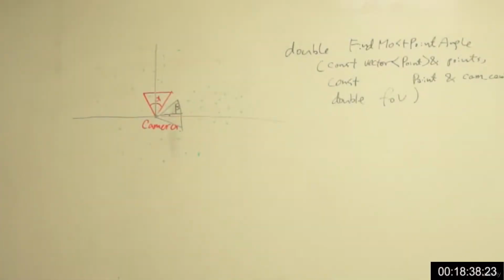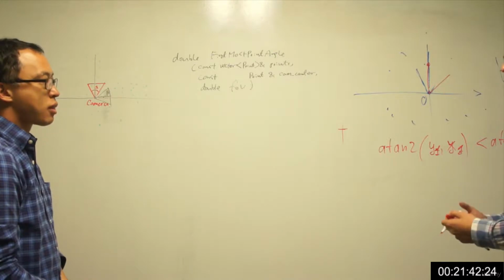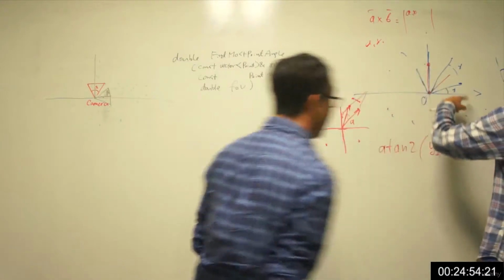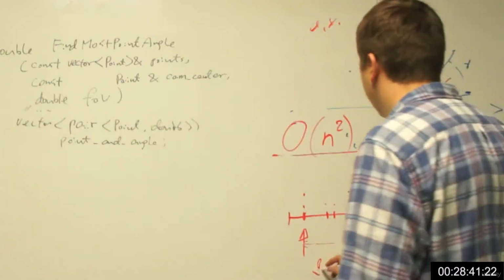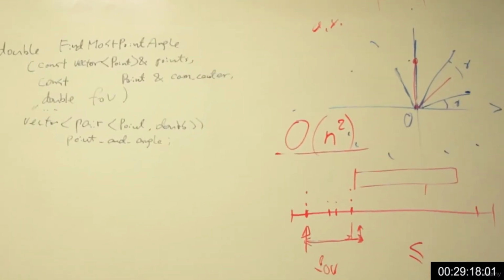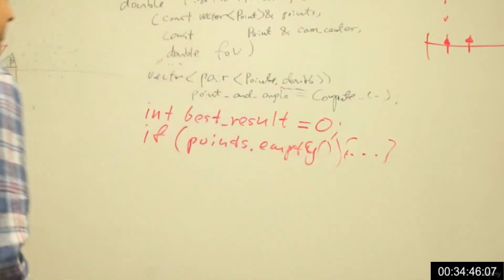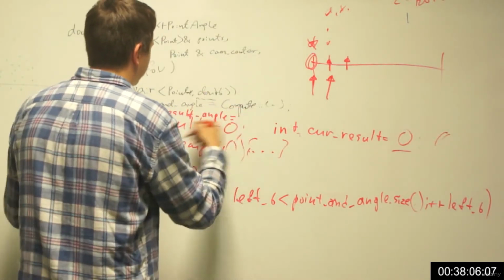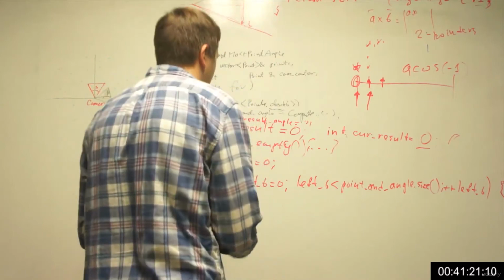039 onsite interview example 2 part ii